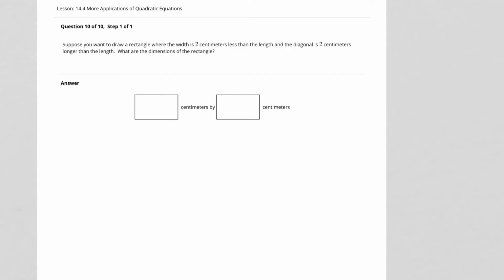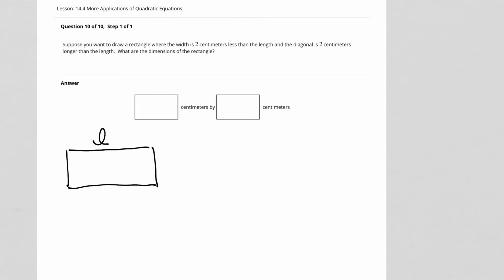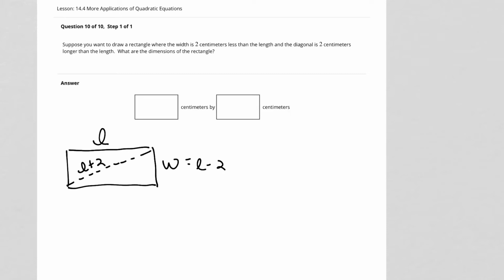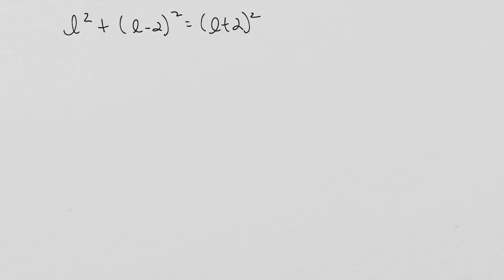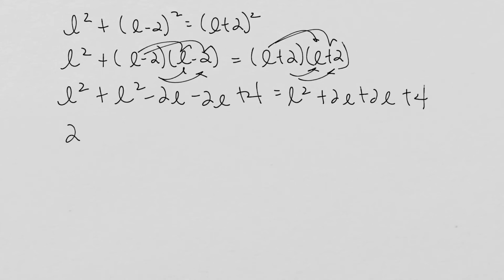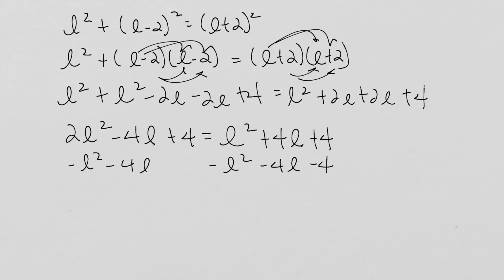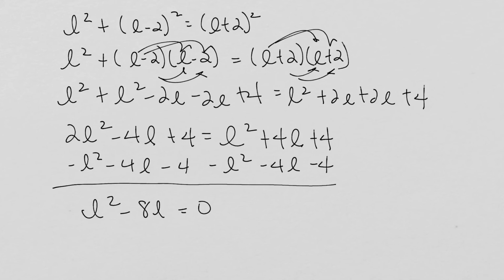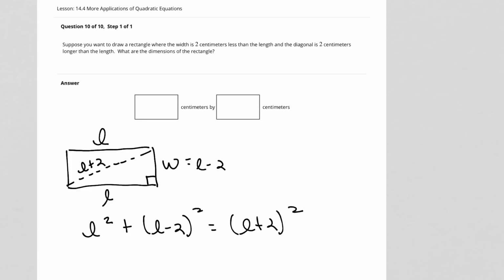Section 14.4 extra example 10